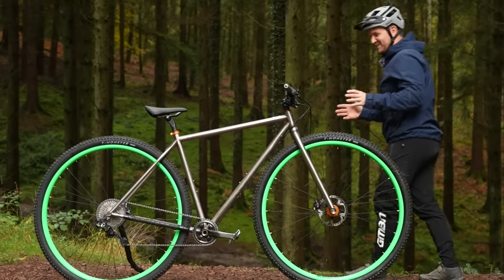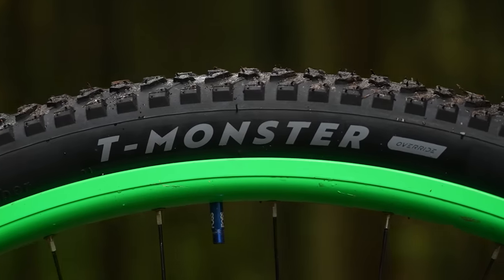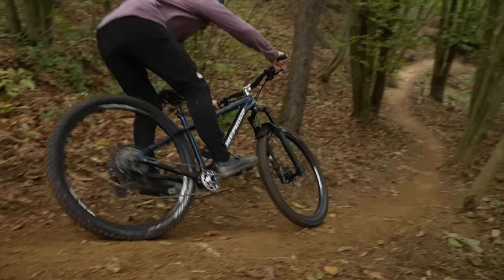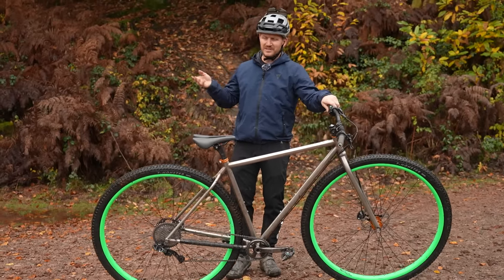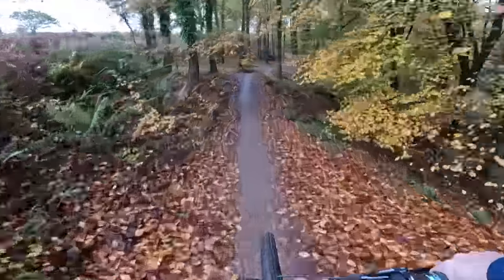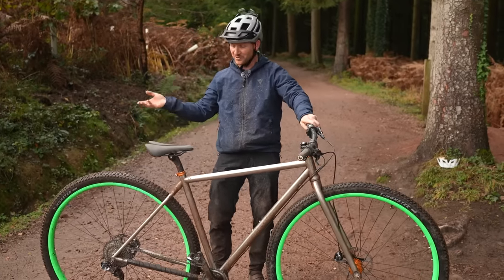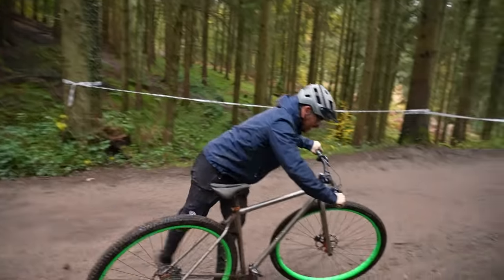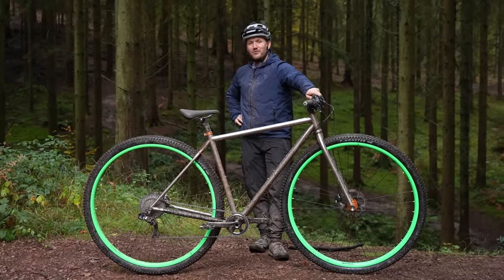MTB vs 36" Wheel Bike | Are Bigger Wheels The Future Of Mountain Biking?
Mountain bike wheels have been rapidly growing in size since the dawn of the sport. Not too long ago we were racing 26" wheels on downhill bikes and thought they were the fastest option. The argument now is 27.5" or 29" wheels or even a mix of both! Blake thought he'd throw another contender into the ring, a monster 36". Is this the future of mountain biking or a step too far?

⏱ Timestamps ⏱
00:00 - Intro
00:31 - The Bike
05:06 - Climbing On A 36" Wheeled Bike
06:56 - Car Park Tricks On A 36" Wheeled Bike
08:44 - Descending A Blue On A 36" Wheeled Bike
11:48 - Descending A Black On A 36" Wheeled Bike
13:39 - Cup Of Tea And A Chat

What size are your mountain bike wheels? Would you go bigger if you could? 👇

📹 How To Manual Your Mountain Bike 👉 youtu.be/bItYkbDQ7mU

Resale - Dylan Sitts
Copycat - Far Orange
Drone Hunting - FormantX
Hip Hop Rock Song - Def Lev
Mammoth - Sum It
Million Dollar Smile - Duke Herrington